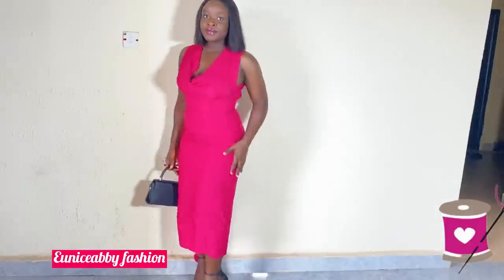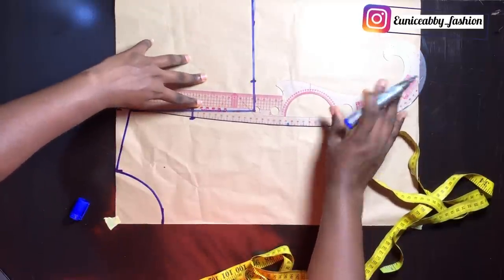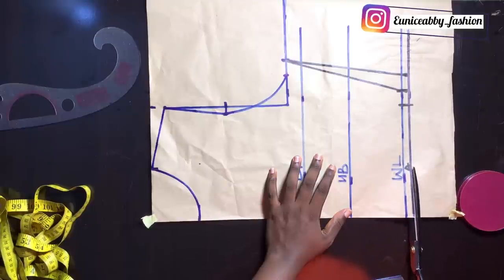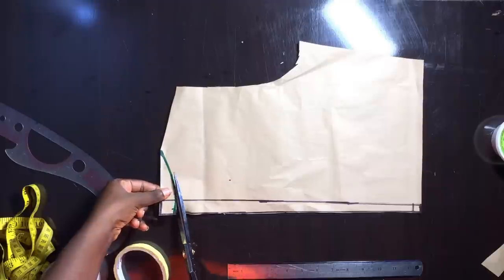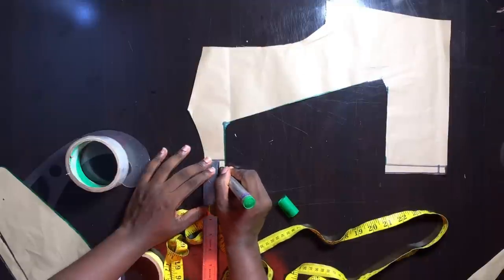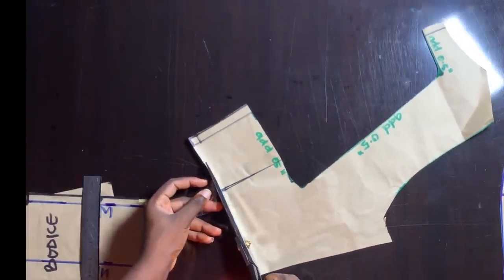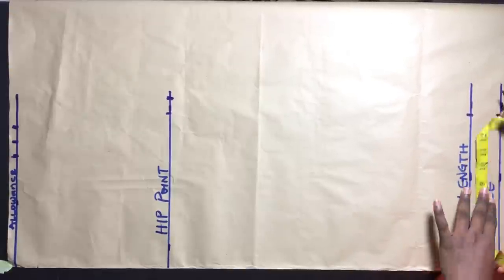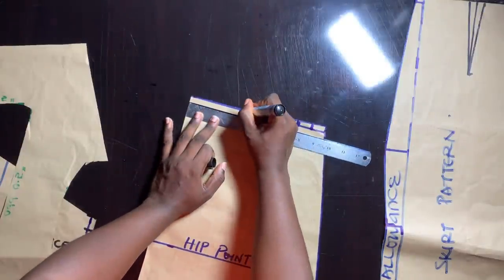How to cut and sew a cowl neck dress with open back. Sewing tutorial for beginners dress.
It’s been a minute. Welcome back again to yet another amazing tutorial. In today’s tutorial we will be learning the step by step process on how to DRAFT and sew a cowl neck dress with open back. This tutorial was inspired by the pink niovo official dress worn by hilda baci. This tutorial is well simplified, hence, beginners, intermediates as well as advanced tailors and fashion designers can try it out. This tutorial is beginner friendly.

📌 How to cut and sew a half circle skirt with slit and ruch without pattern. Beginner Sewing Projects.

📌 How to make an off shoulder half circle dress with waist cut out. Half circle dress tutorial